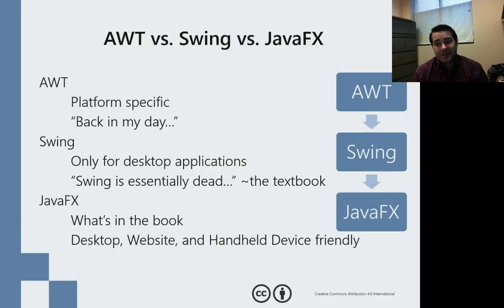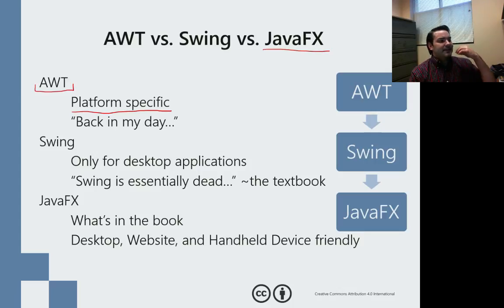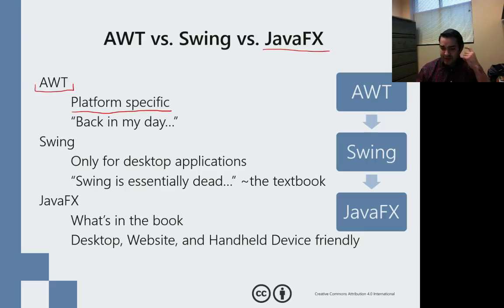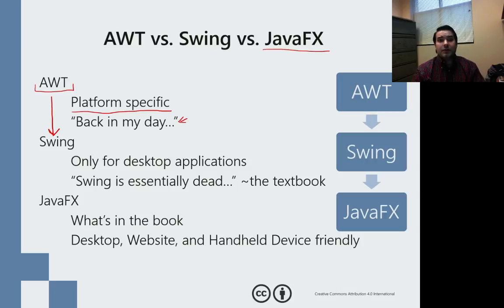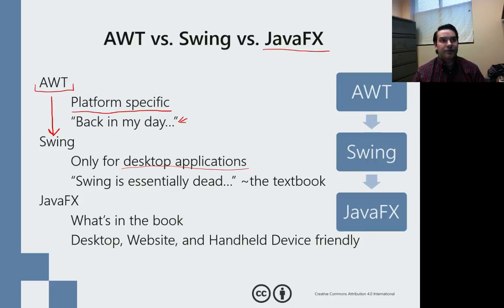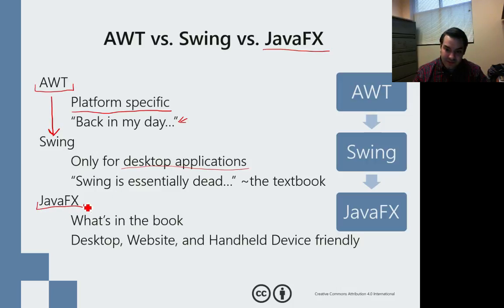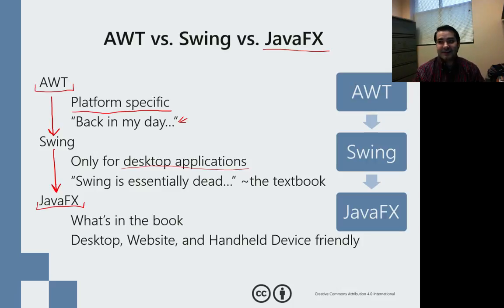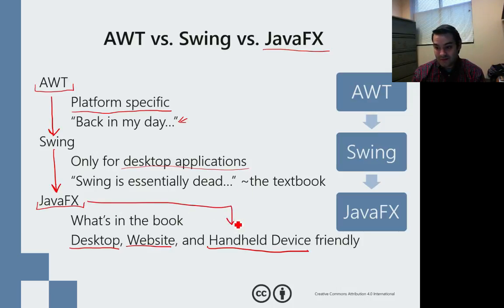AWT vs Swing vs JavaFX